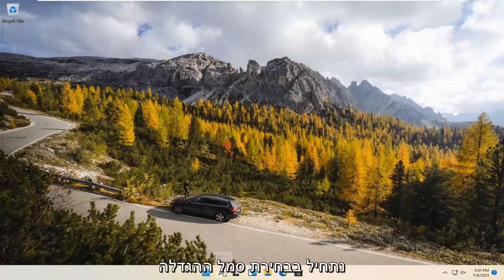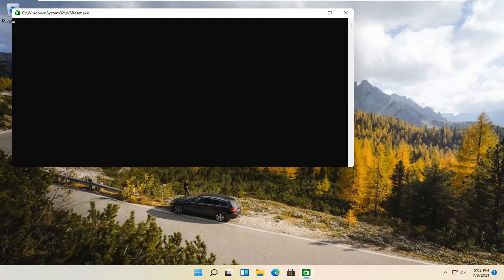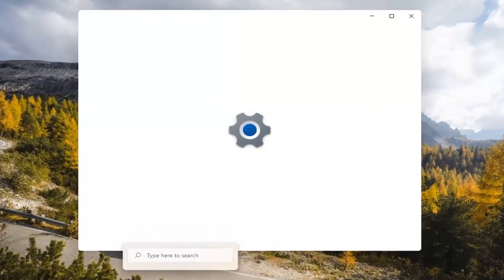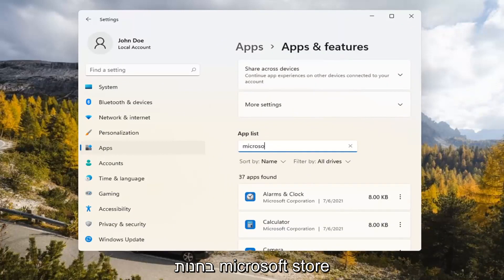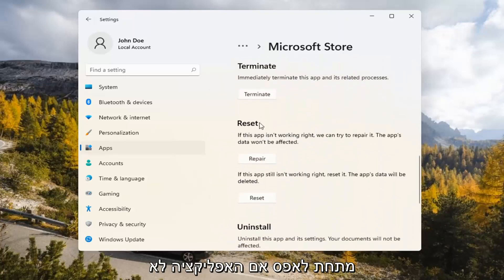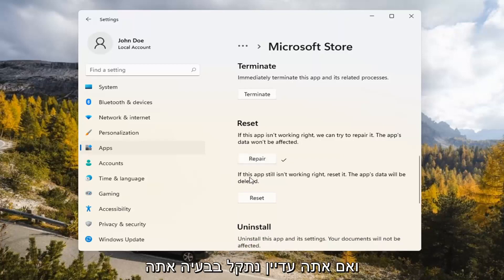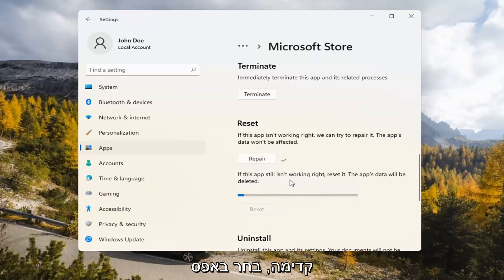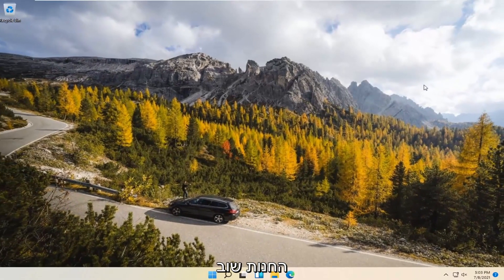תיקון בעיות באפליקציות מ- Microsoft Store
חנות Microsoft לא פועלת Windows 11 [פתרון]

אם אתה מתקשה בהפעלת חנות Microsoft, הנה כמה דברים שכדאי לנסות.

מיקרוסופט מתכננת לשפץ את החנות שלה ב- Windows מאפס מתישהו בעתיד. בינתיים, מספר משתמשים חווים את קריסת חנות Microsoft, קופאת במהלך תהליך הורדה עצום, ולפעמים לא נפתחת כלל.

חנות Microsoft לא פותחת את חלונות 11 לאחר האיפוס